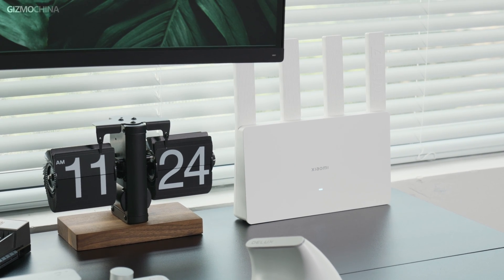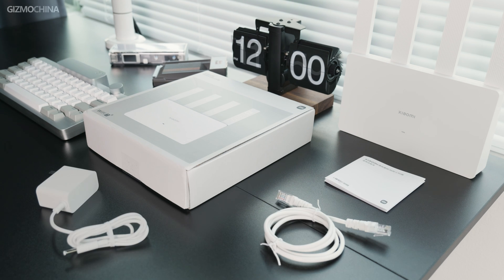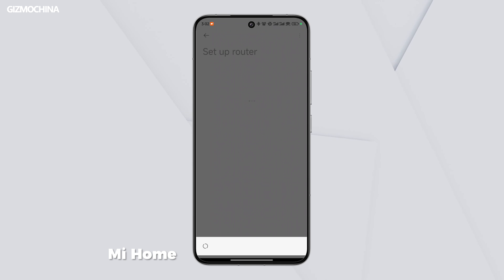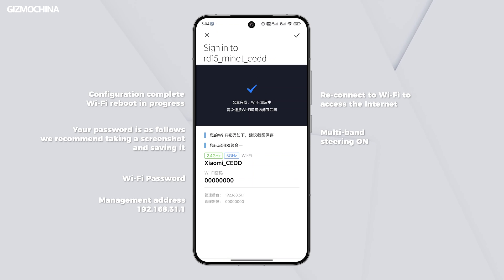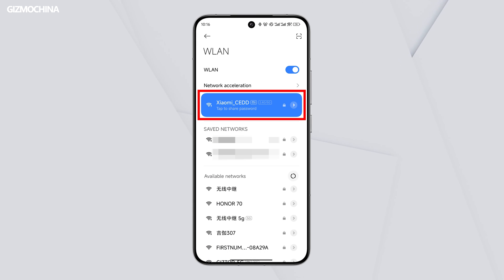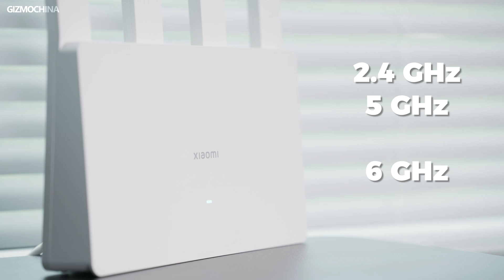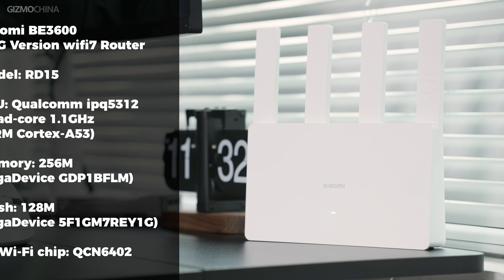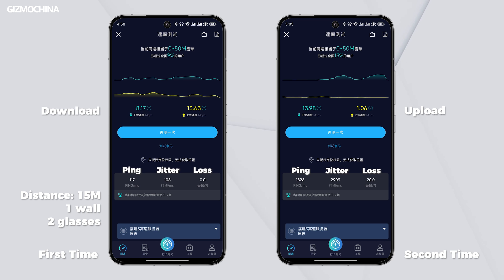Xiaomi BE3600 2.5G Wi-Fi 7 Router Review: An Imperfect But Most Affordable Wi-Fi 7 Router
It's not perfect, but I think it's worth the price.

VIDEO Chapter
00:00 - Intro
00:25 - Unboxing & Design
01:05 - Activation
01:50 - Software
03:18 - Hardware
03:39 - Signal/speed test
04:08 - Conclusion